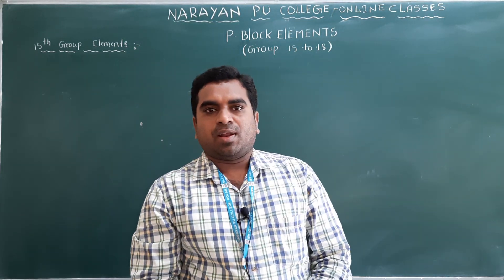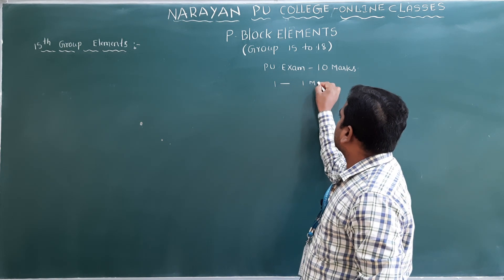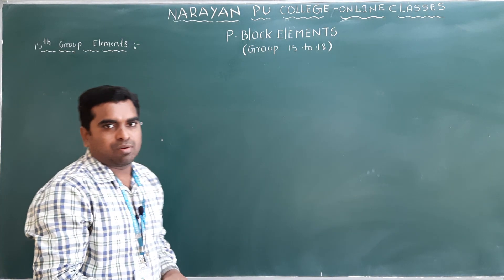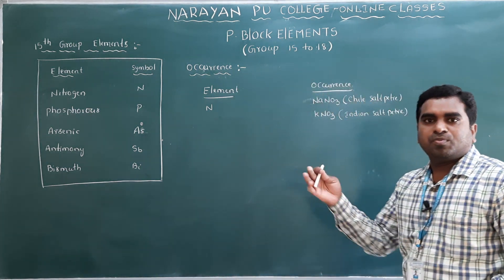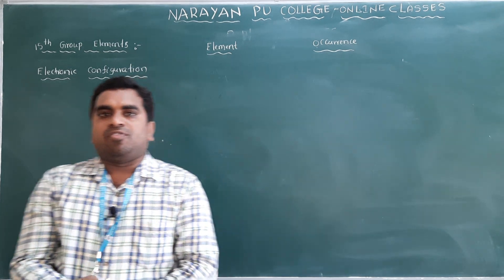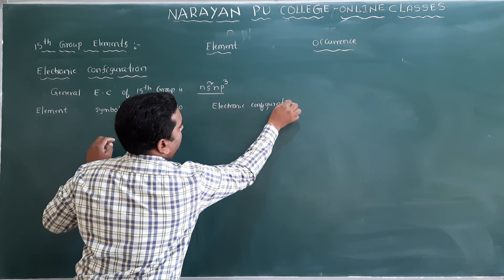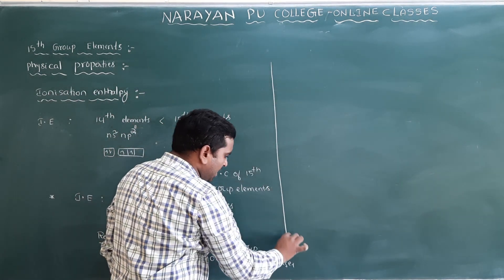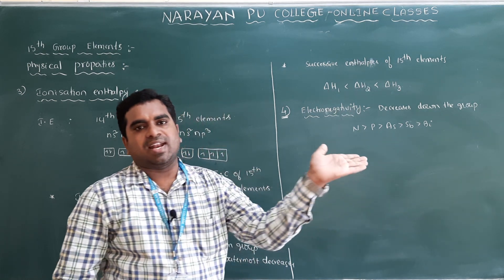P - BLOCK ELEMENTS PART - 1